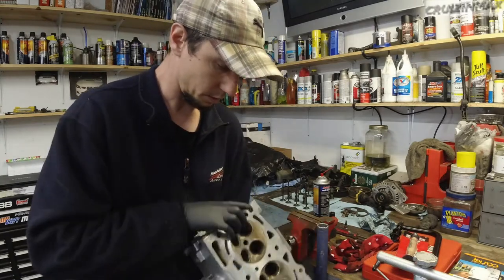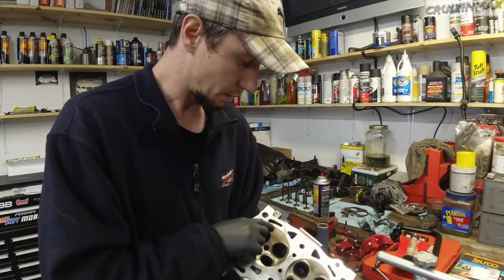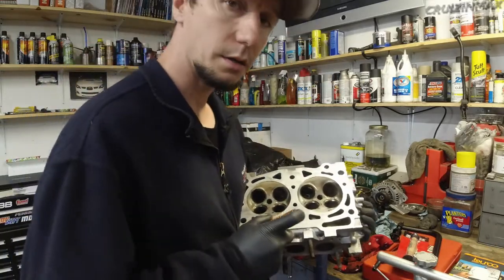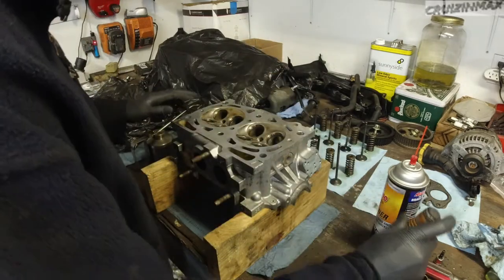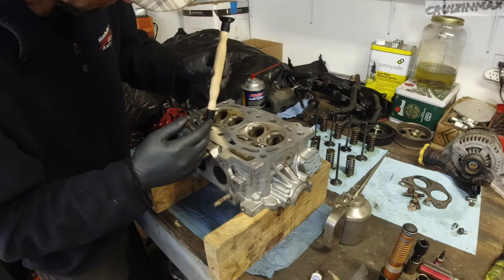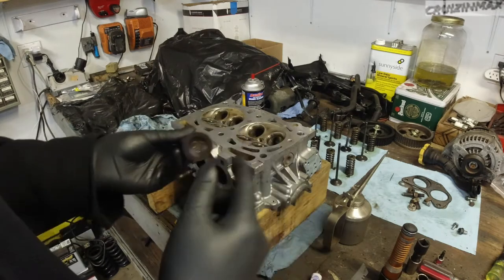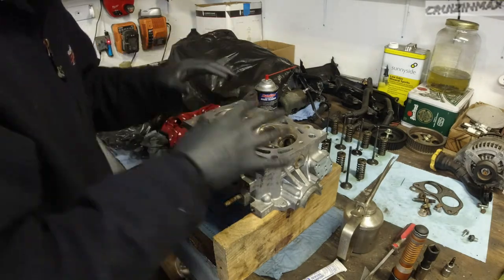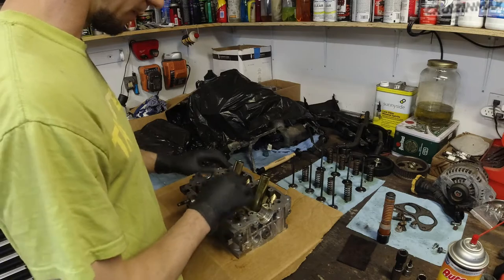Subaru Impreza 2.5L lap valves and valve seals part 4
2006 Subaru Impreza 2.5L single

Heads are back from the machine shop so back to work, valve lapping and valve seal install in this episode.